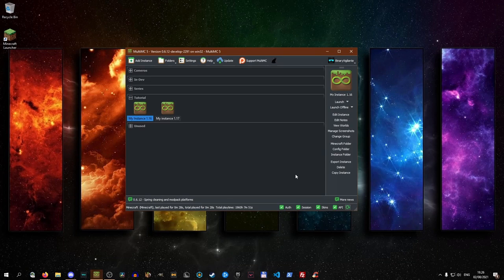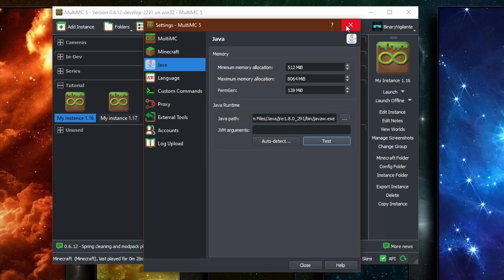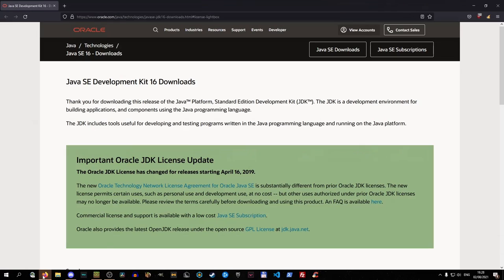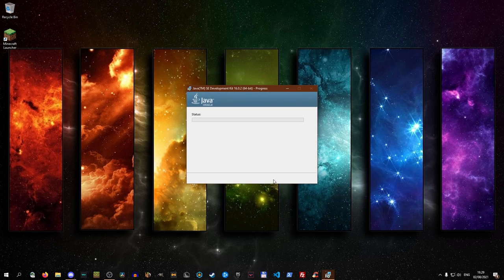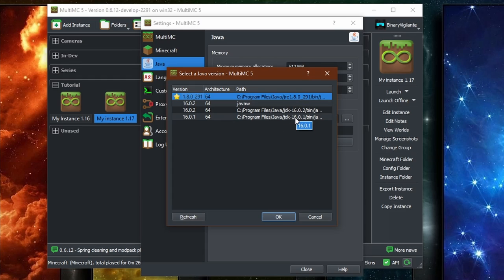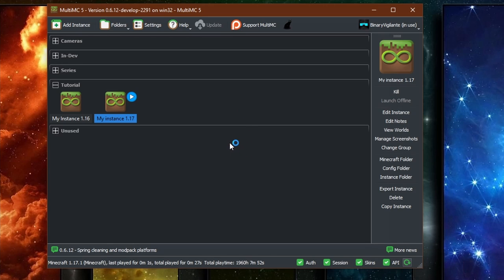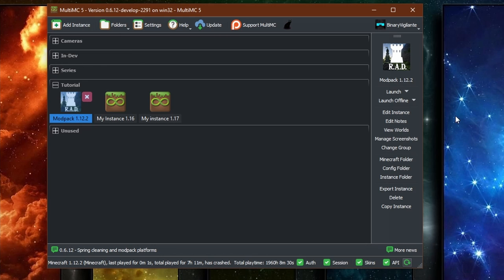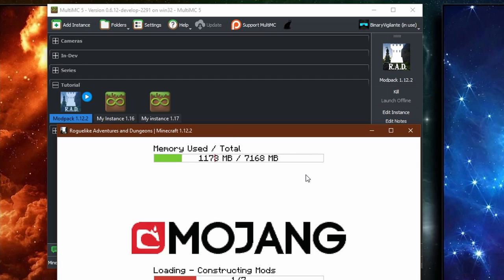How To Update Your Java For Minecraft Versions 1.17 and Above In MultiMC - MultiMC Tutorial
How to update your Java for Minecraft 1.17 and above in MultiMC